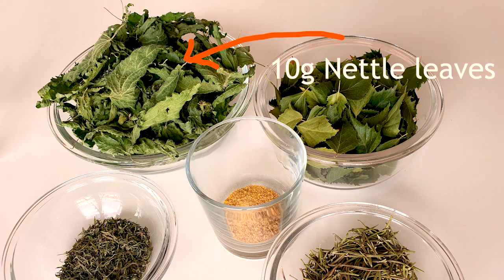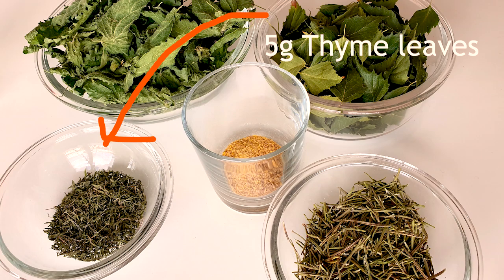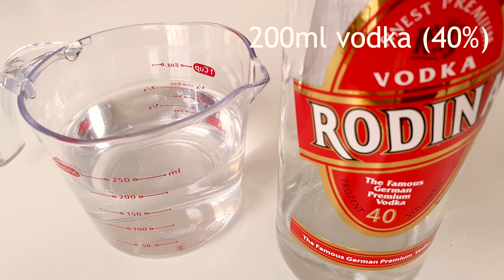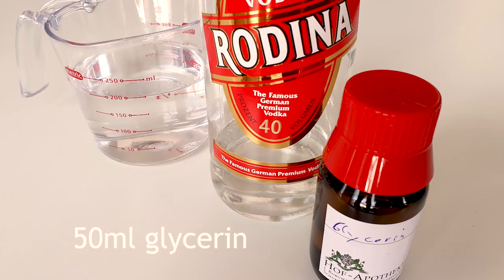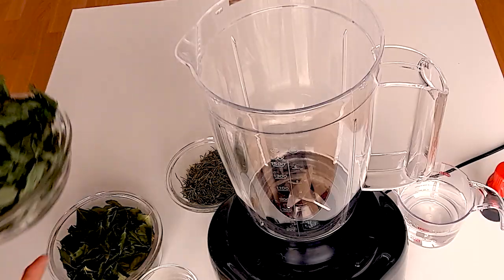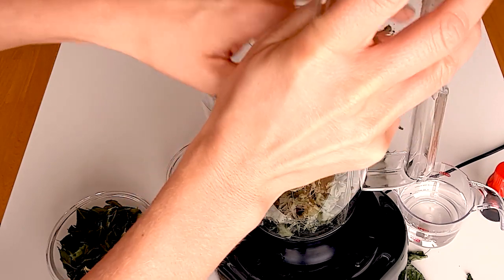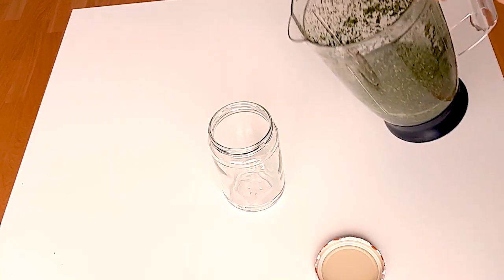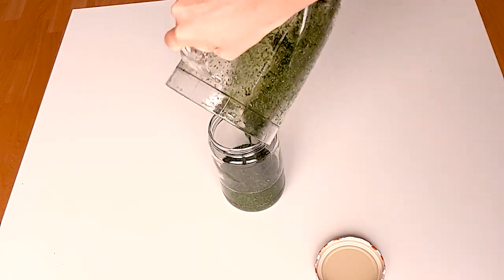DIY 5 Herb Hair Tincture against Hair Loss and Dandruff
Learn how you can make your own hair growth promoting tincture which fights hair loss and dandruff with just 5 common herbs.